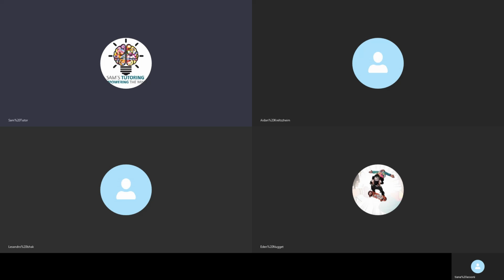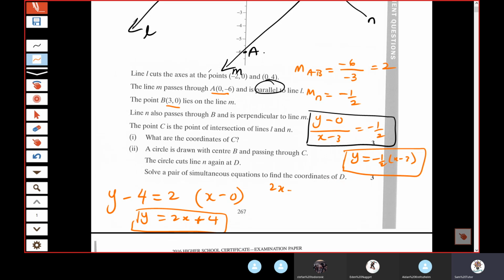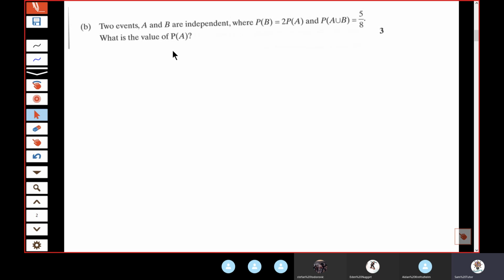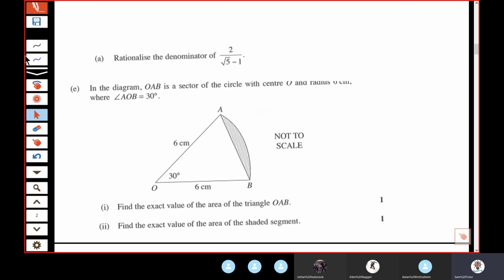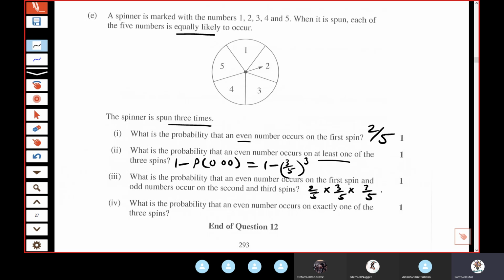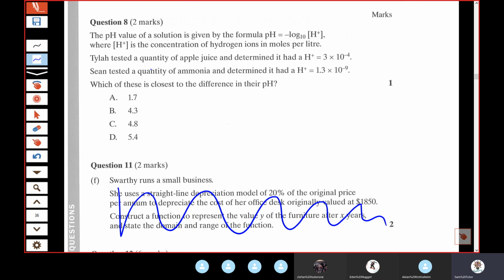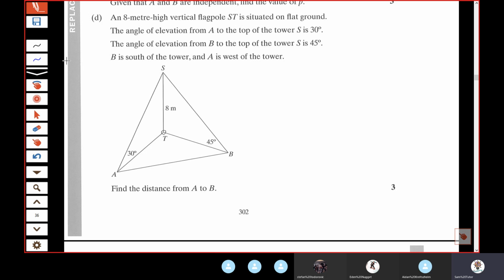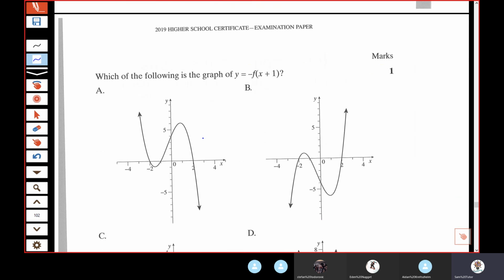Year 10 || Linear Relationships